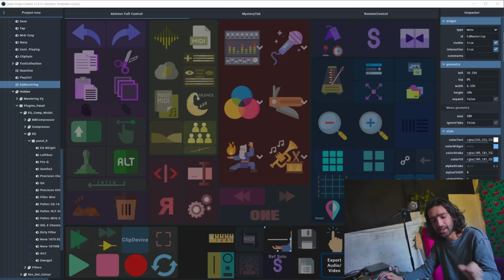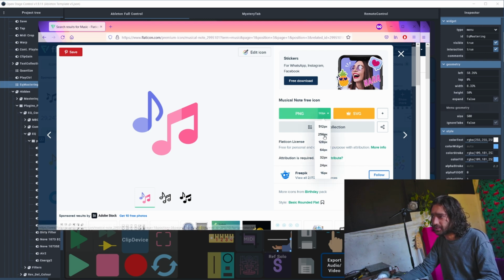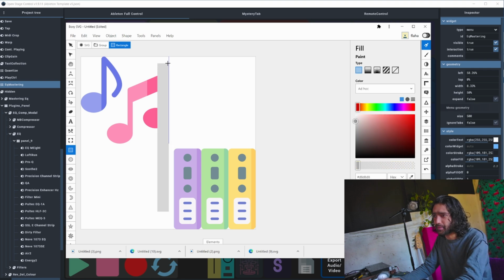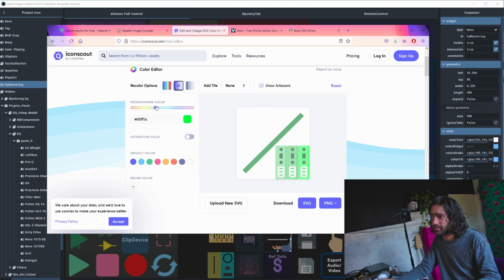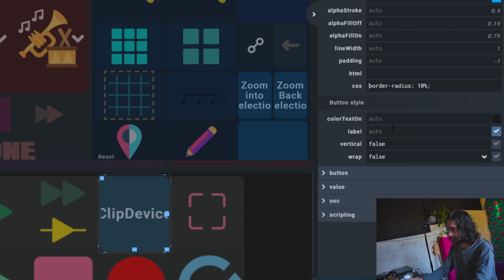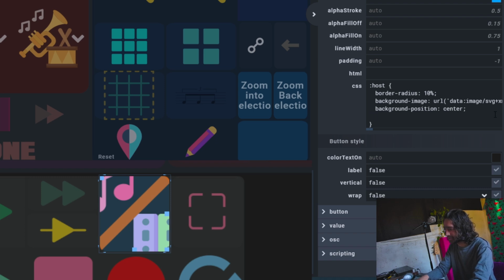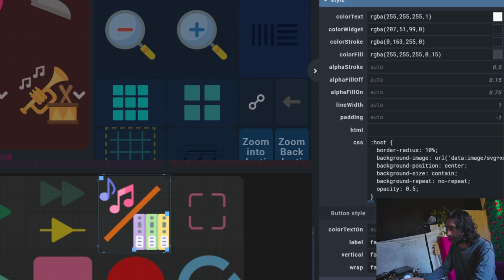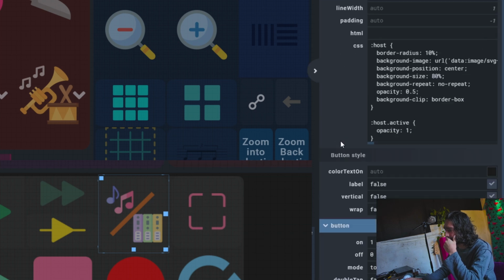Open Stage Control - Making and Adding Icons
How to make your own icons for Open Stage Control.

Music is improvised piano by mwa

0:00 - Intro
0:56 - Getting pre-made icons
5:07 - Editing Icons in boxy
7:21 - Color Code icons
8:45 - alternative svg editor
10:01 - Convert into CSS code
11:36 - CSS'ing in OSC
19:20 - Config On/Off setting
20:58 - end

Jean-Emmanuel
Kenny5000